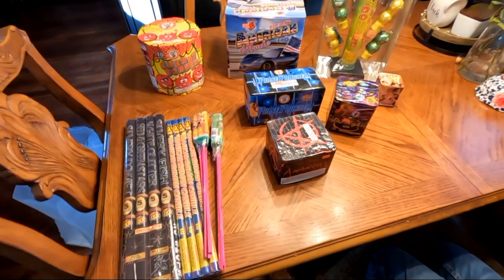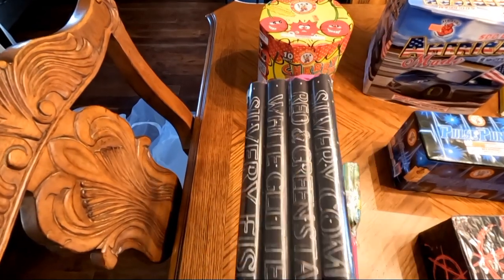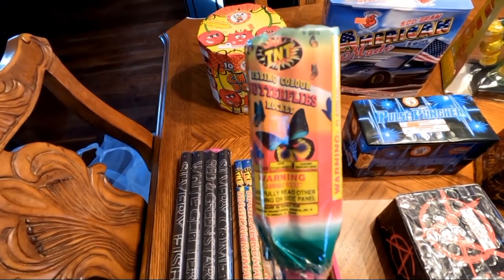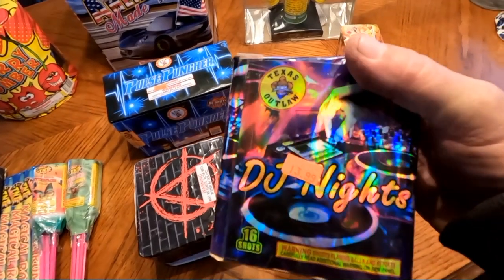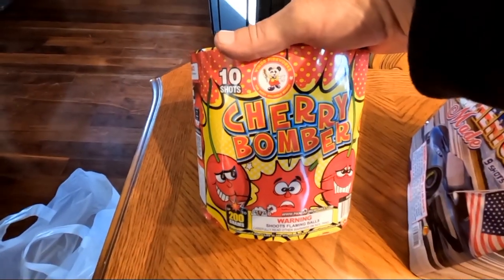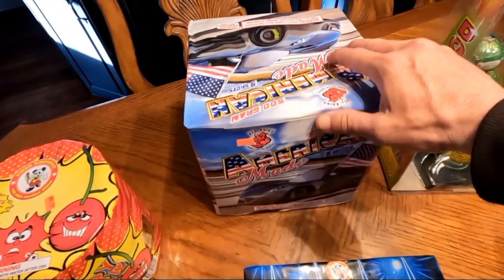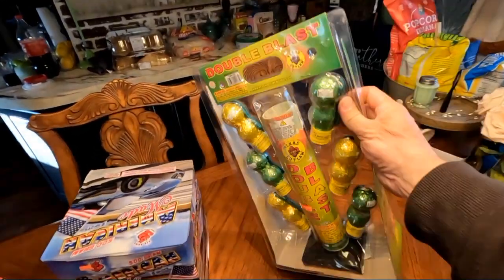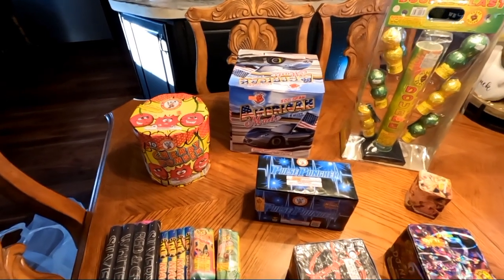Firework Stash Update December 2023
firework Stash Update December 31st 2023